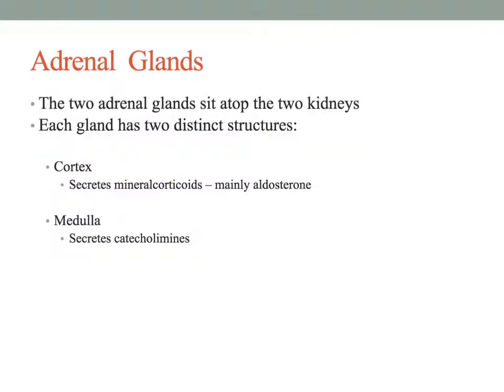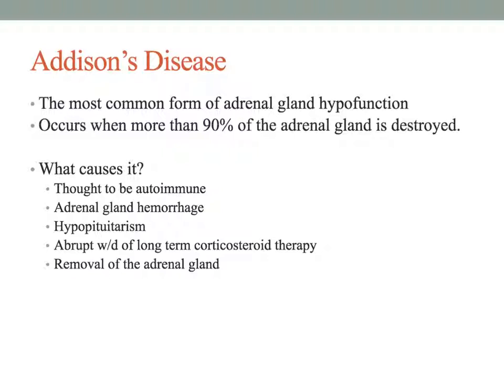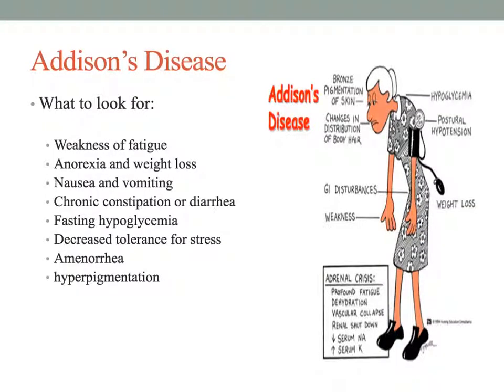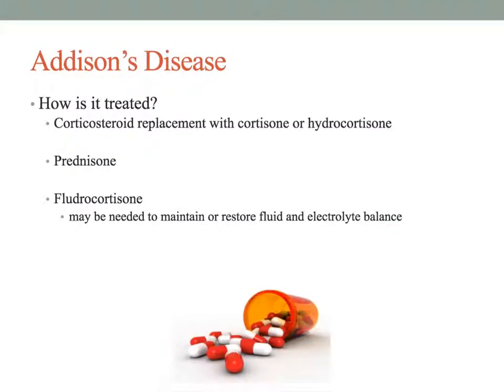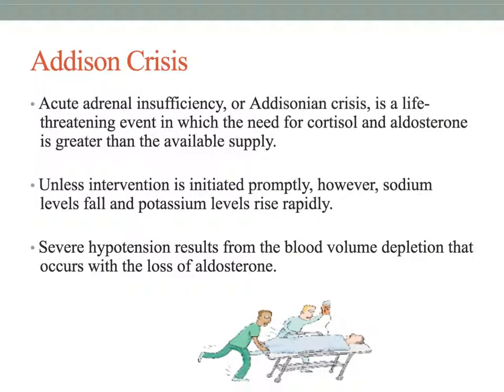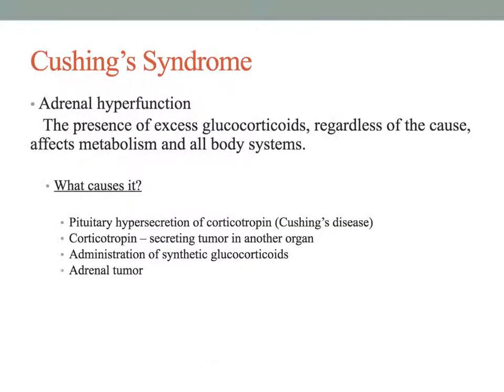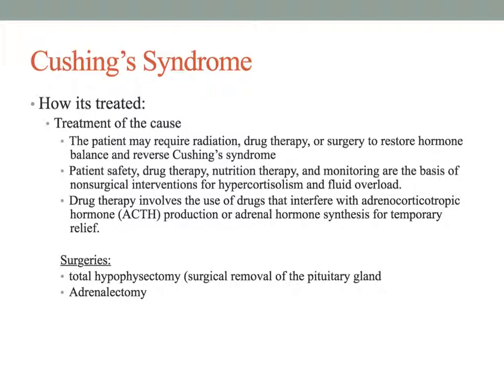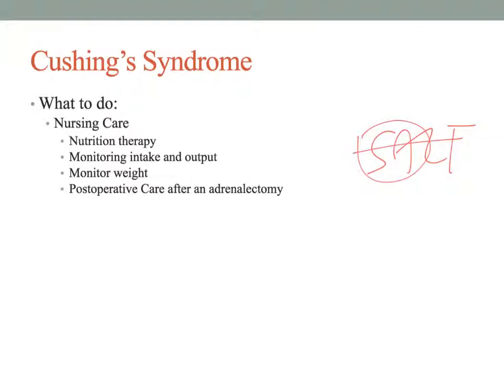Module 7 Addisons/Cushings